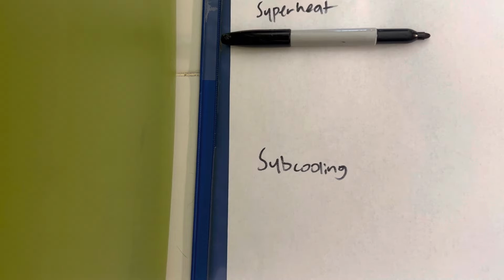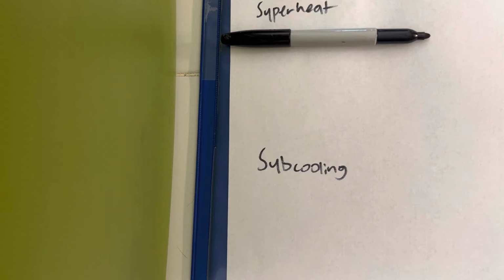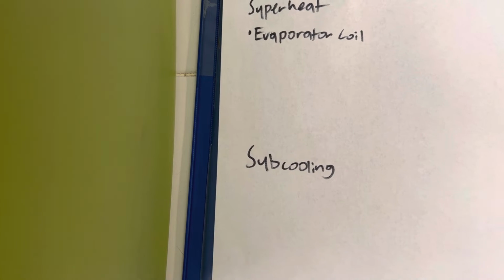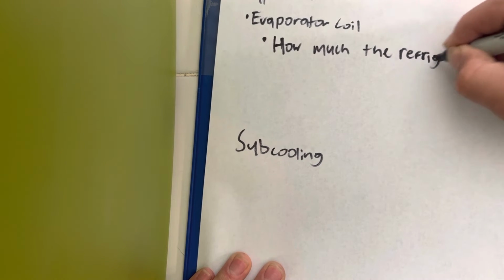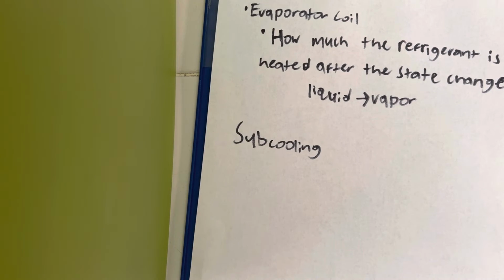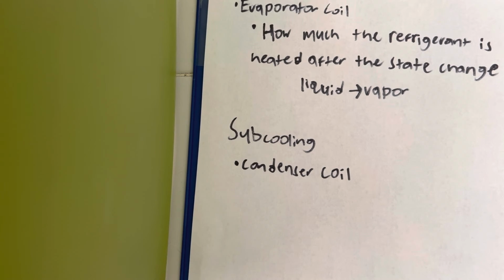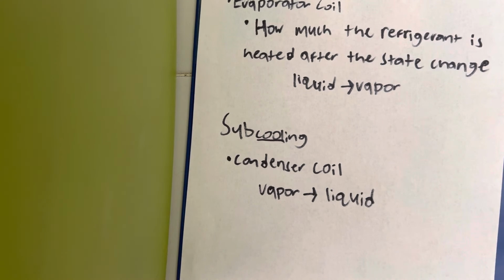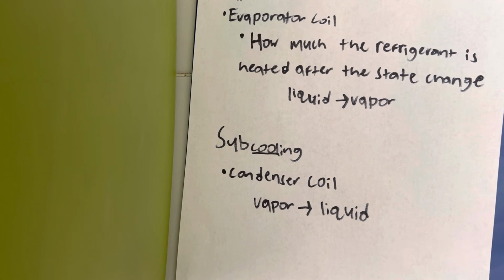Basic Superheat and Subcooling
In this video we go over a basic explanation of superheat and subcooling.